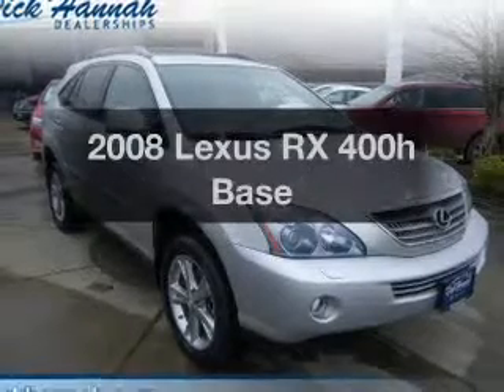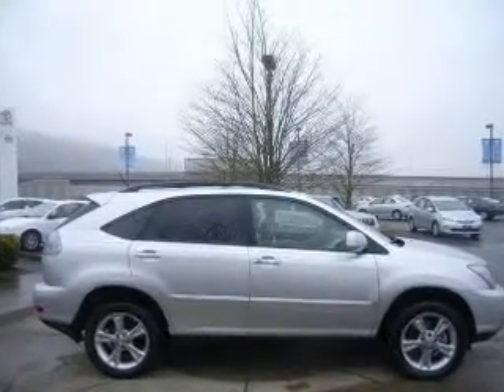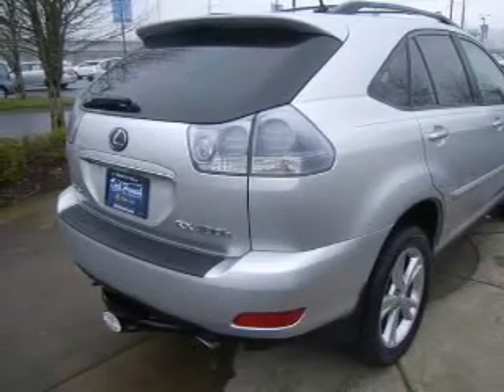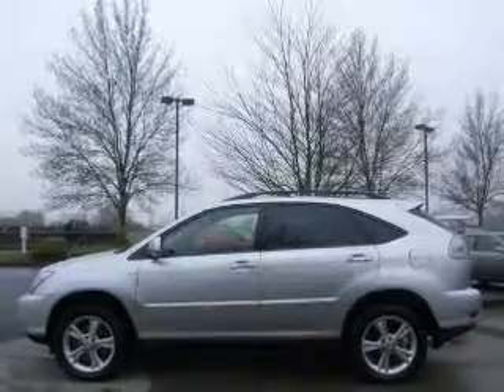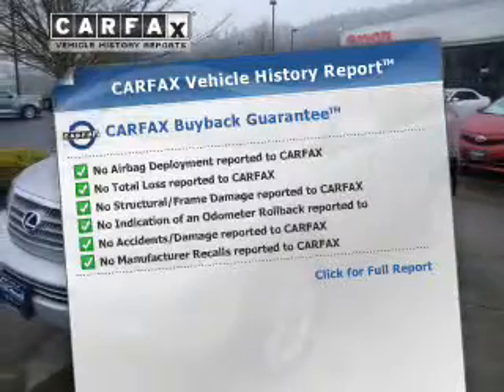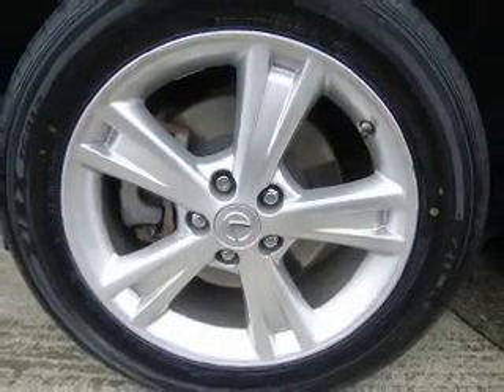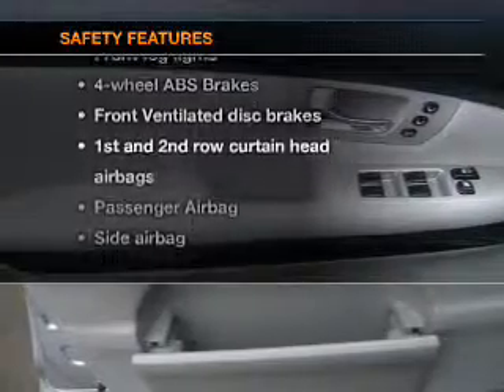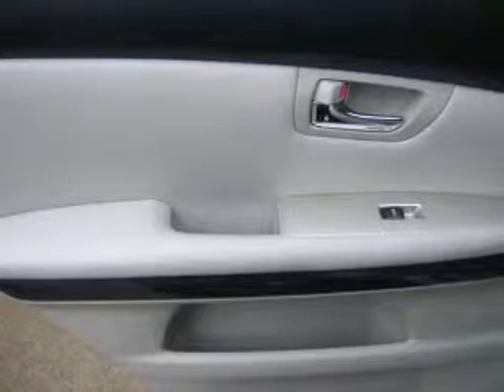2008 Lexus RX 400h - Vancouver WA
Year: 2008
Make: Lexus
Model: RX 400h
Trim: Base
Engine: 3.3 liter 6 cylinder 24 valve
Transmission: Automatic CVT
Color: Silver
Mileage: 75658
Address:
1200 NE 95th Street